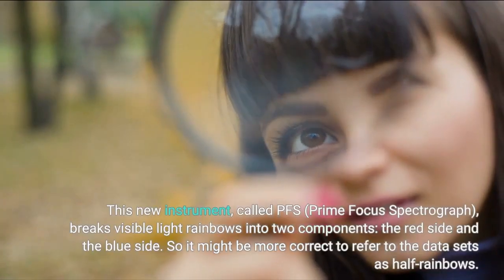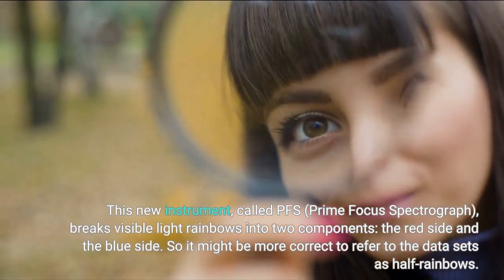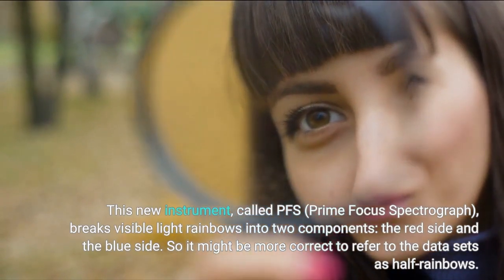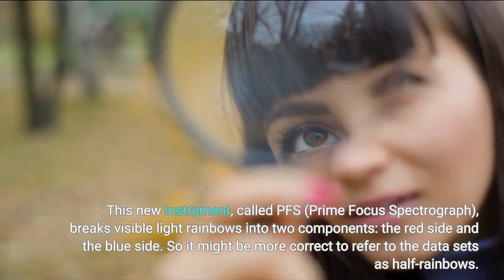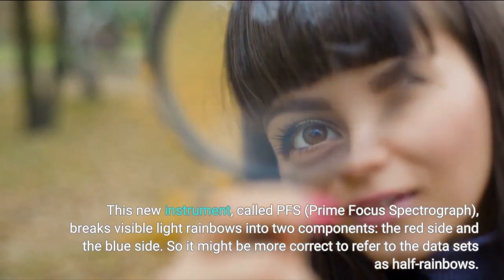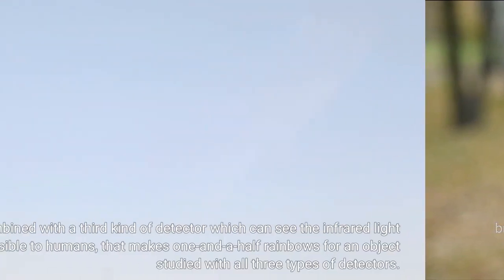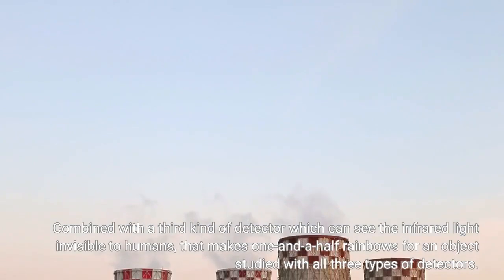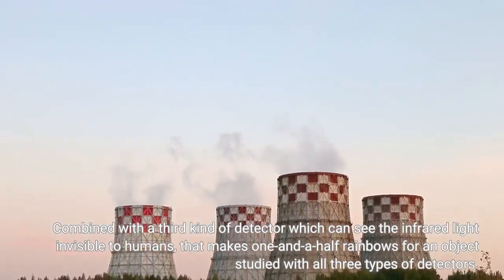2400 new eyes on the sky to see cosmic rainbows